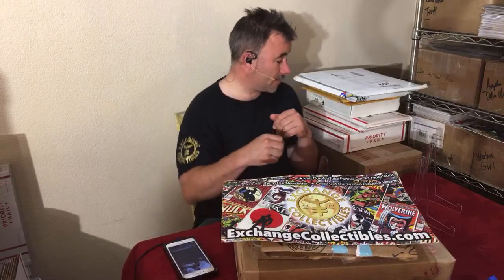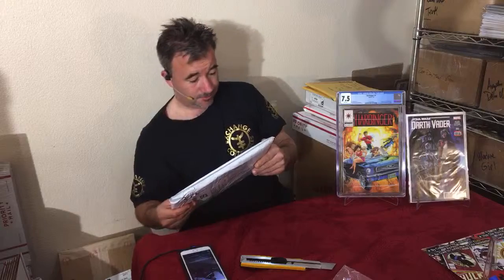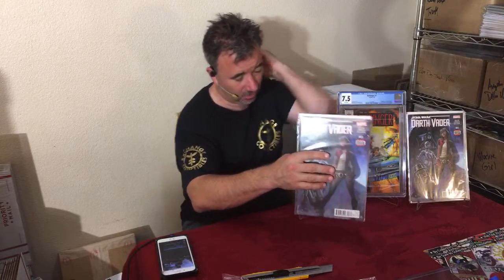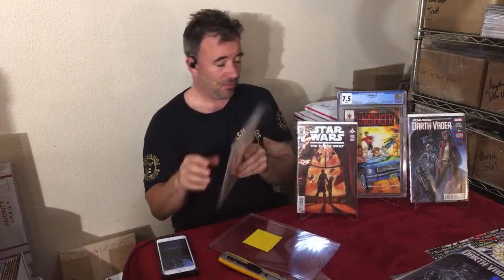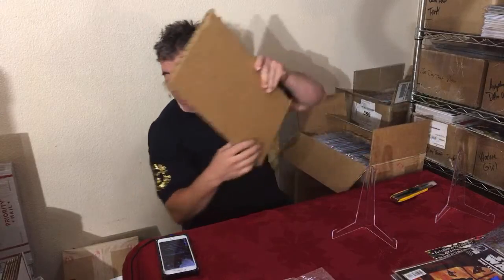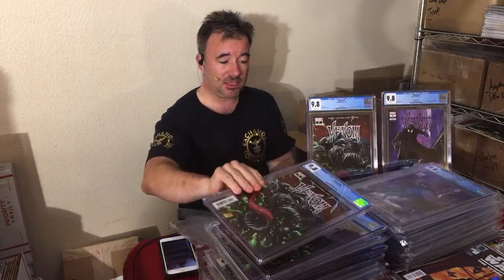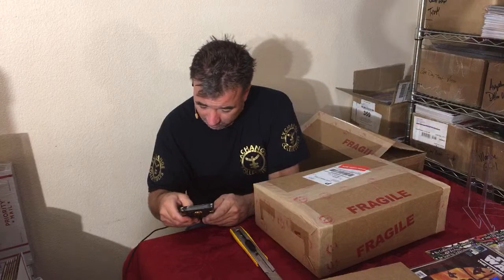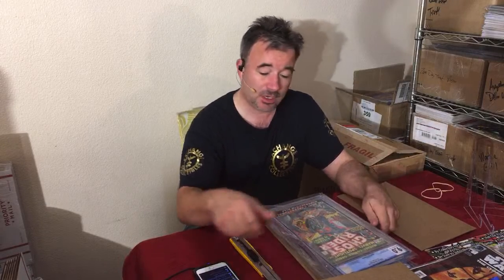MS 5 back from CGC 3rd time. Modern Spec